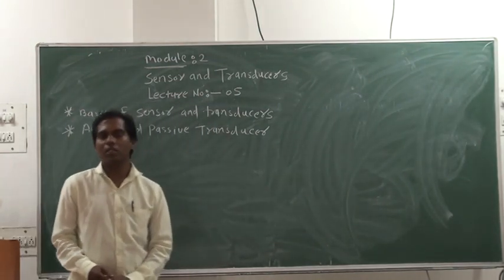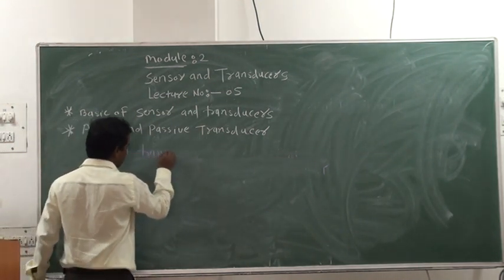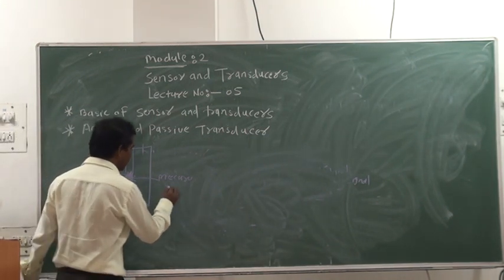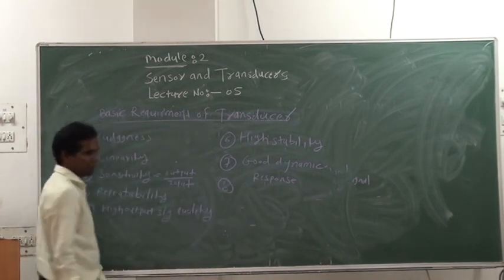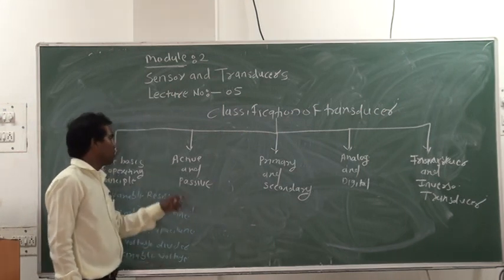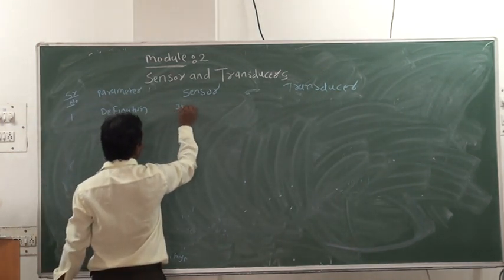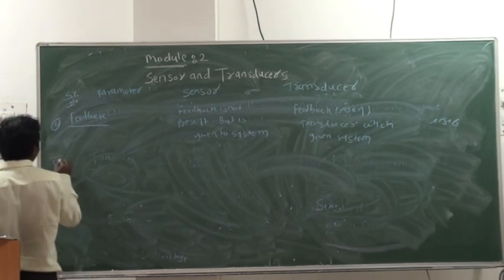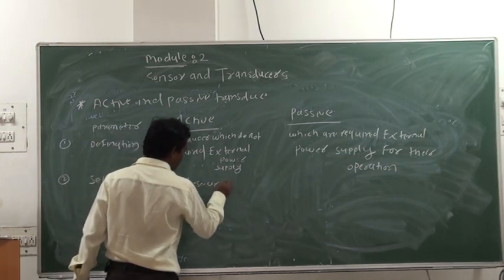Module 2 Sensor and Transducer Lecture No 5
Electronics Instrumentation and Control System
Module 2

Sensor and Transducers
Lecture no 5
Points
Basics of sensor and Transducer
Active and Passive Transducers